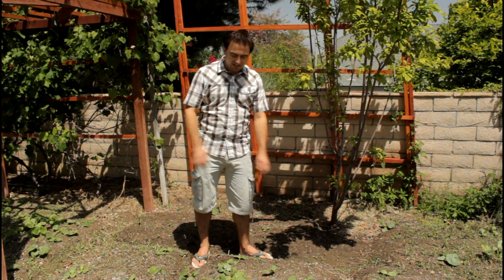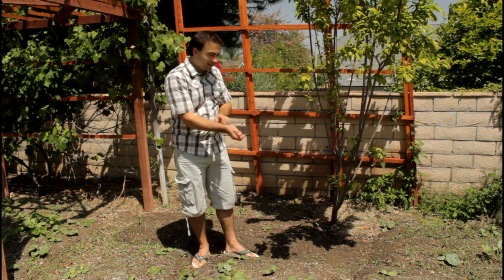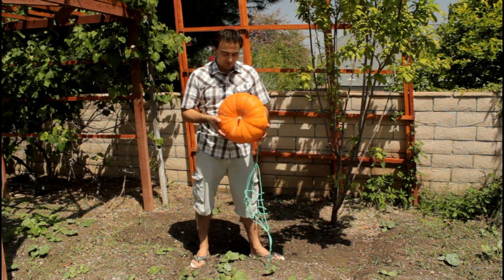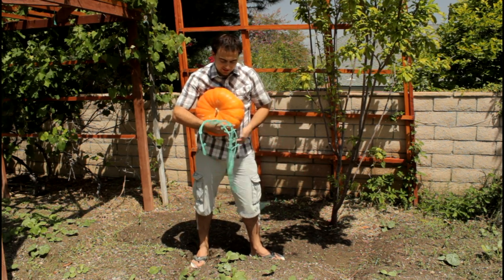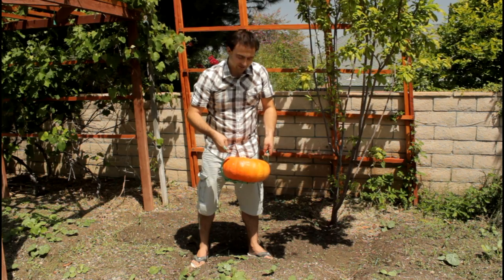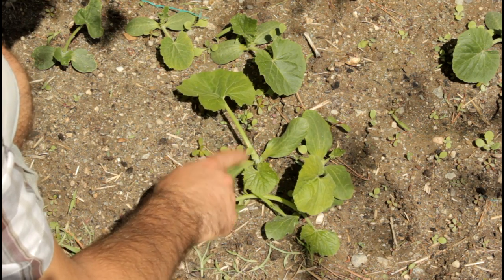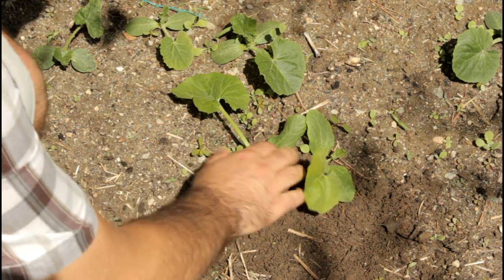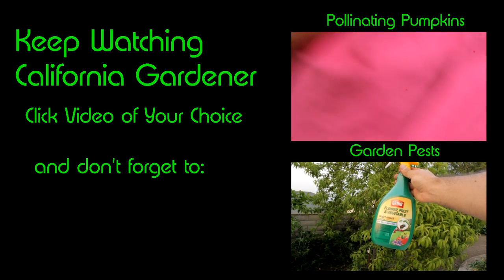How to Garden: Pumpkin Trellis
Growing pumpkins on a trellis saves space and gives you perfectly shaped pumpkins.  Watch this video for starting your very own backyard pumpkin patch.